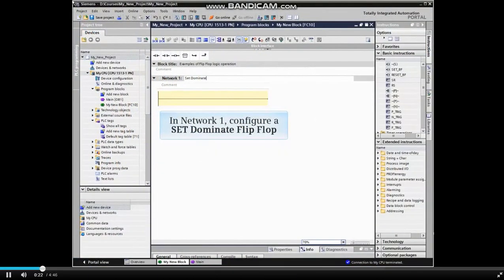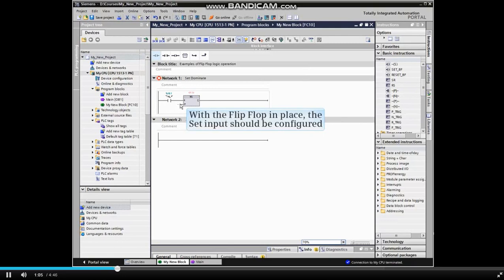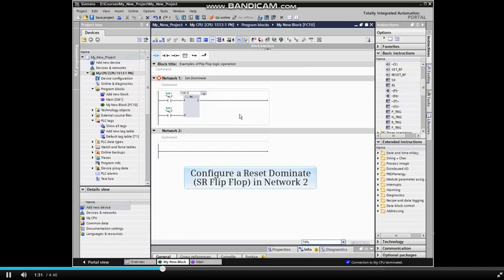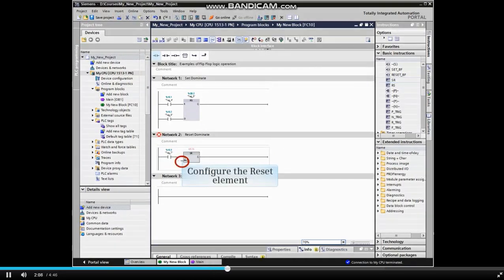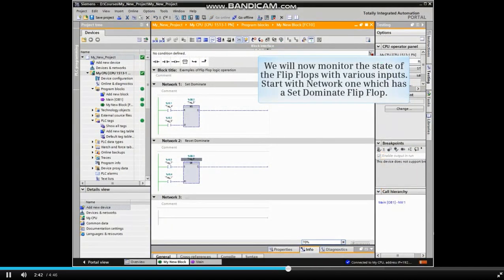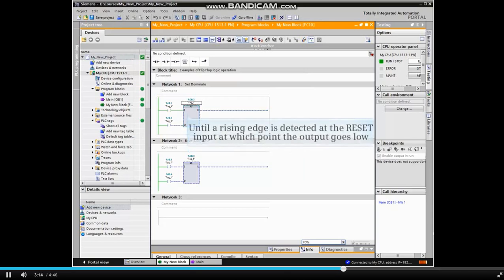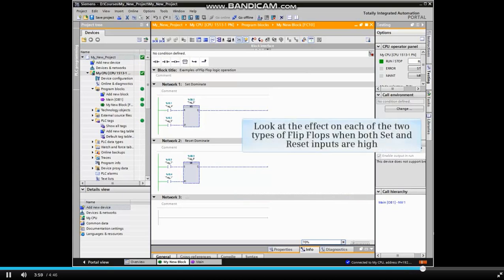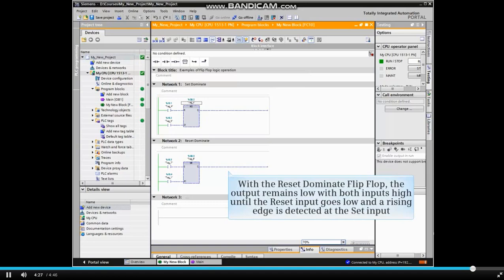Configure, Set & Reset Dominate Flip Flop In TIA Portal # TIA Programming - 5 Of 6